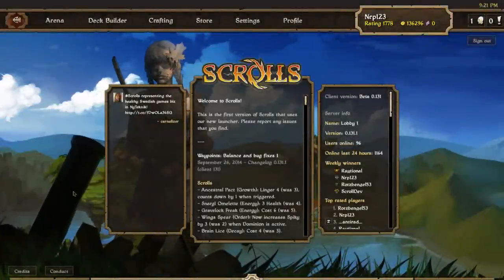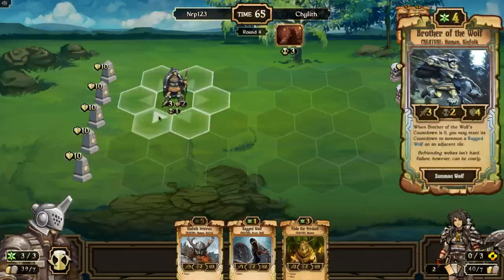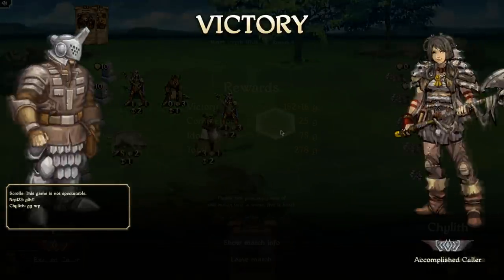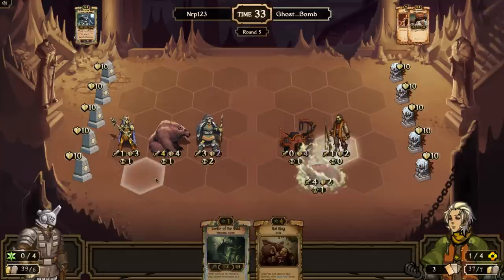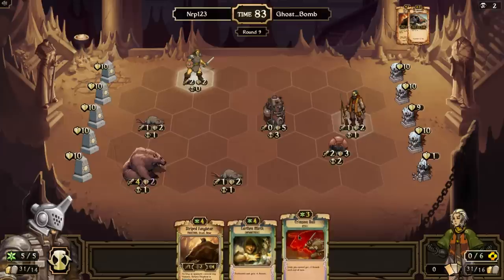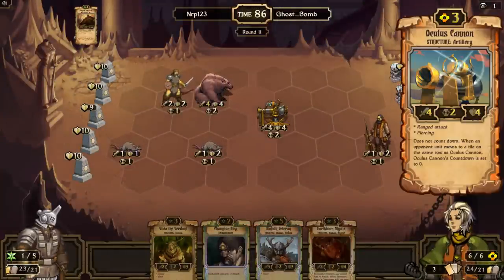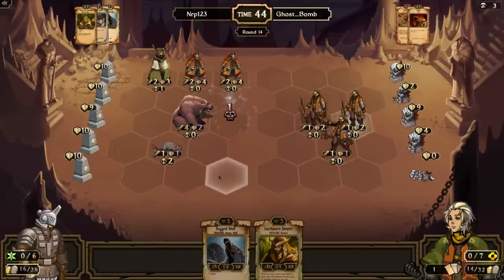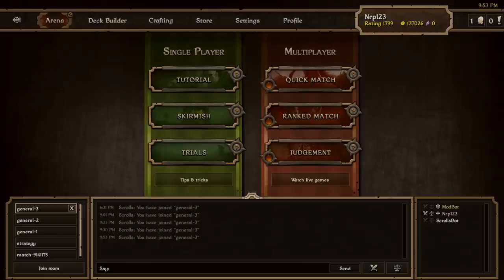Scrolls Ranked Match E44 Aggrowth vs. Ranged Energy